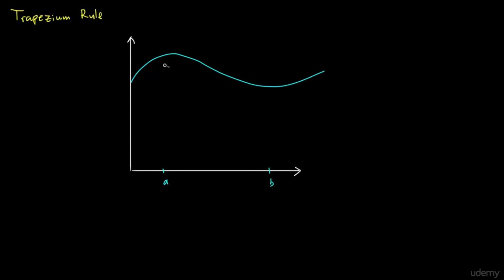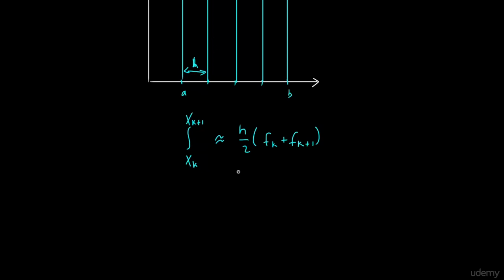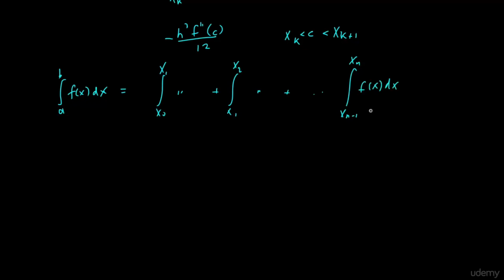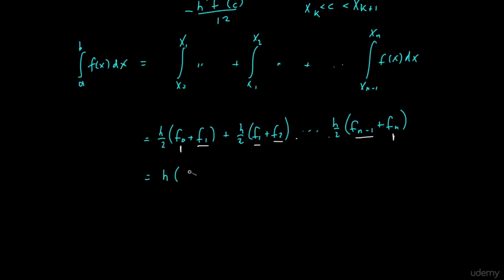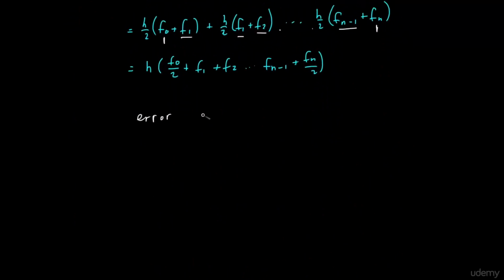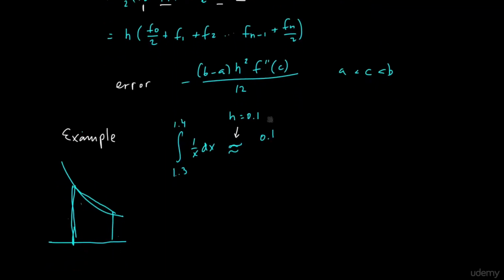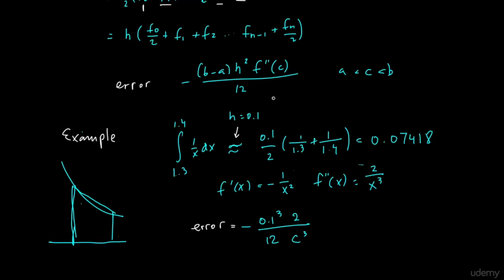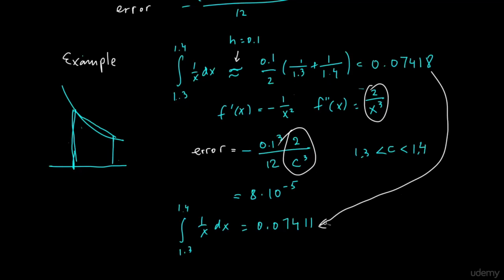31 Trapezium Rule